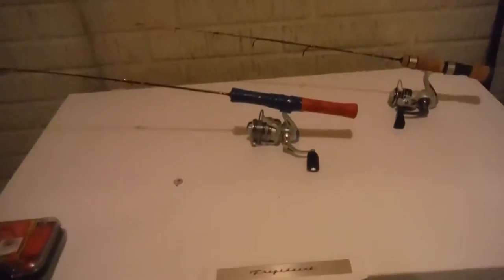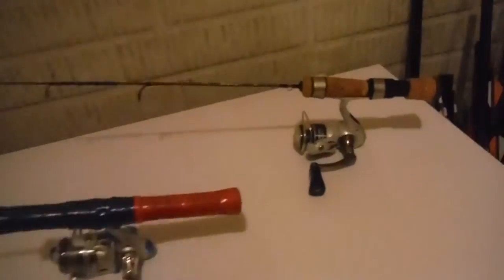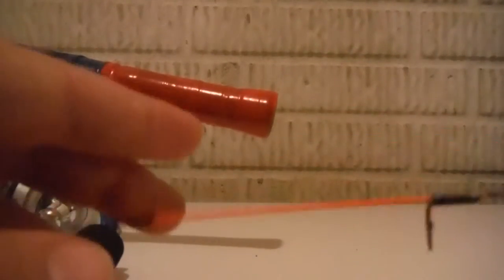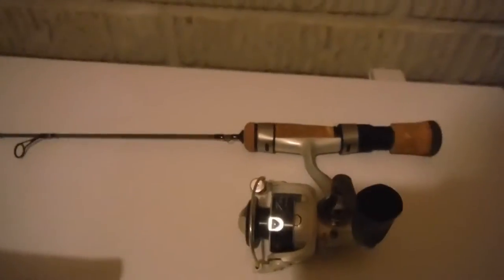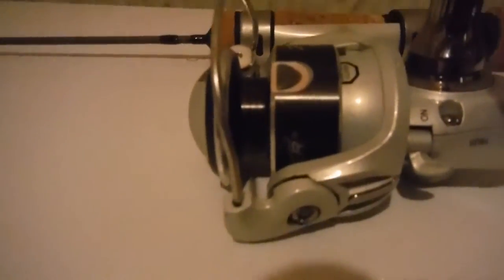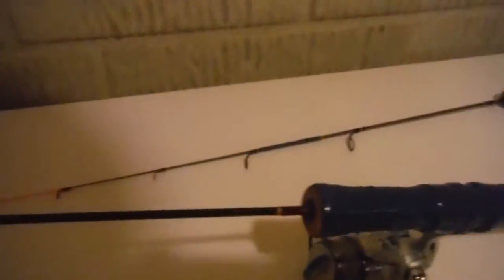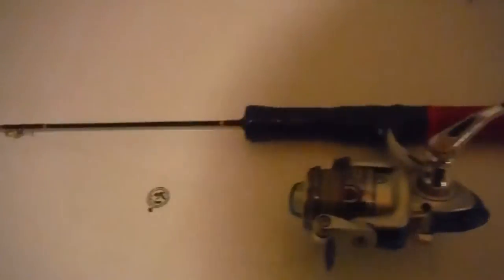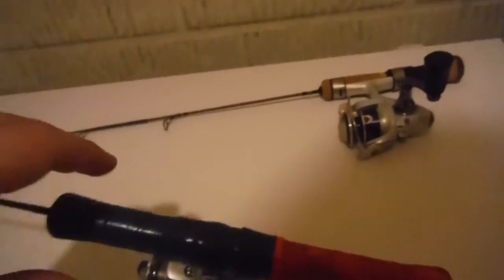Ice Fishing: Panfish Set ups